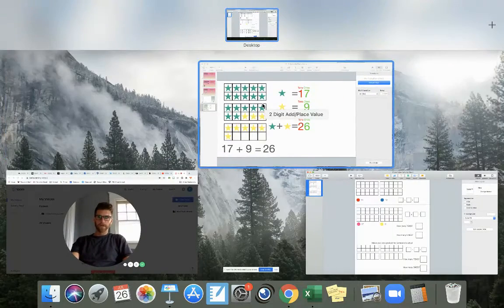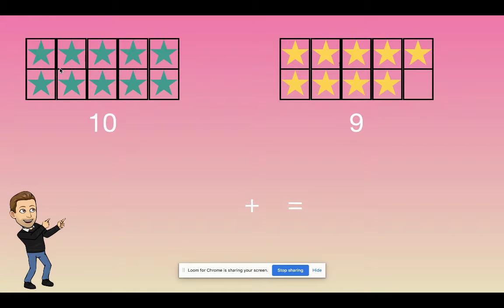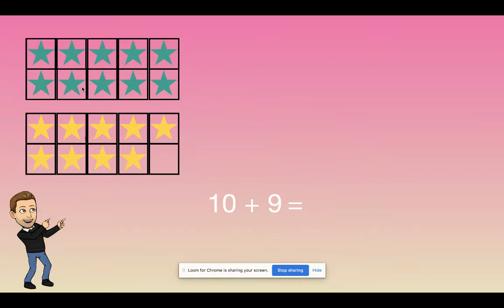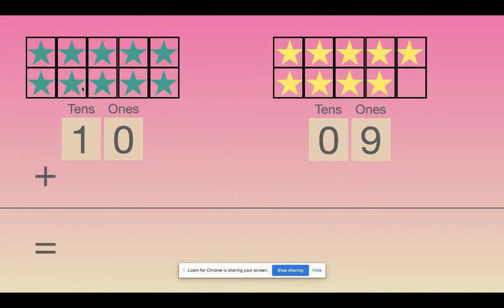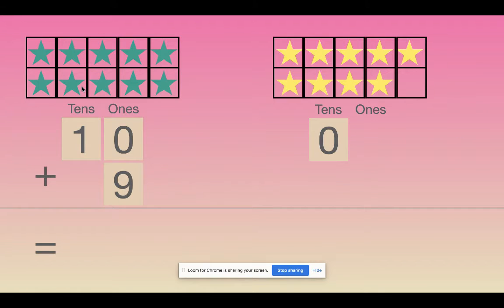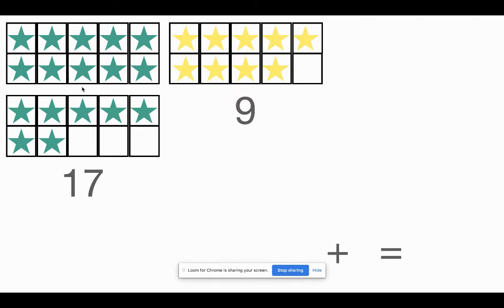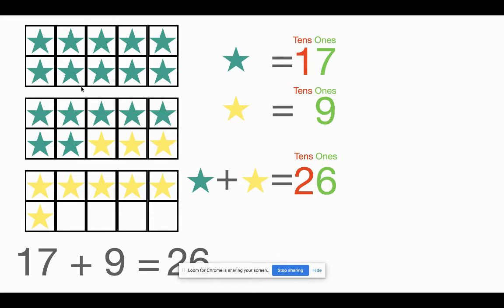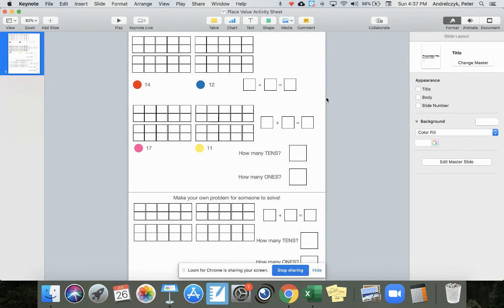Math Week 3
2 Digit Addition and Place Value